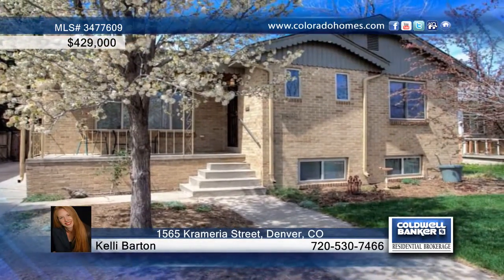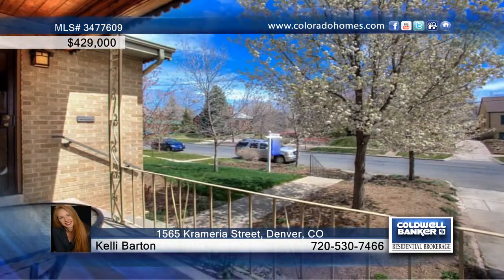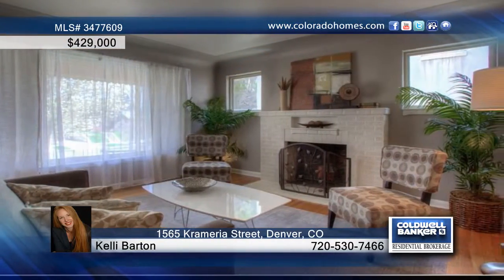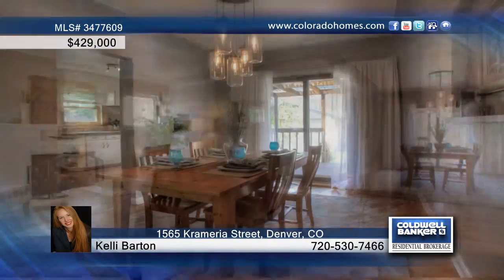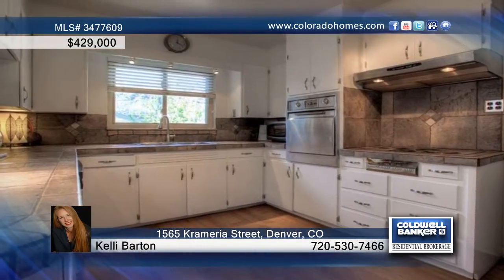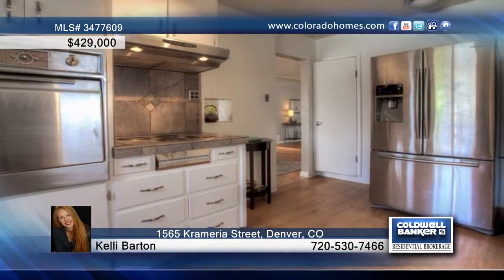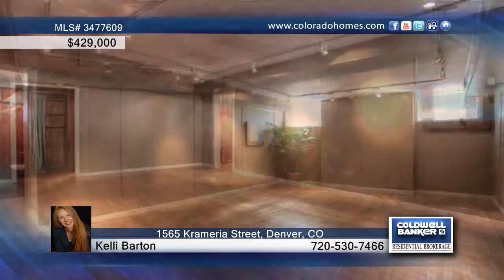1565 Krameria Street Denver, CO Homes for Sale | coloradohomes.com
1565 Krameria Street, Denver, CO
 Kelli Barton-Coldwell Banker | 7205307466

Hot property in Park Hill! Come see this wonderful mid-Century brick ranch. Hardwood floors, open floor plan, large lot, lots of upgrades including double pane windows, dual stage furnace, hot water heater, AC, attic insulation and more. Nice back patio and private yard, huge family room in basement. Walk to Starbucks, Arch Pizza, Pilates Bodies, Grocery stores. East High School. 2 basement bedrooms are non-conforming.